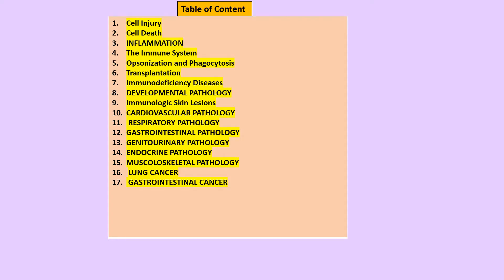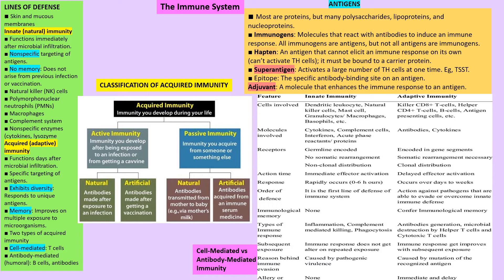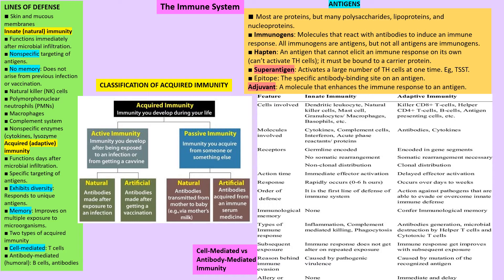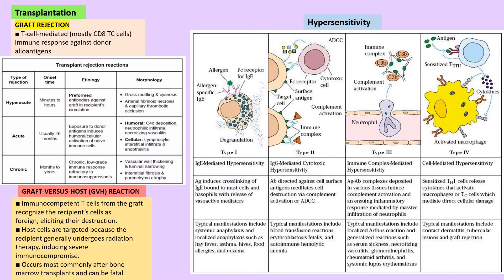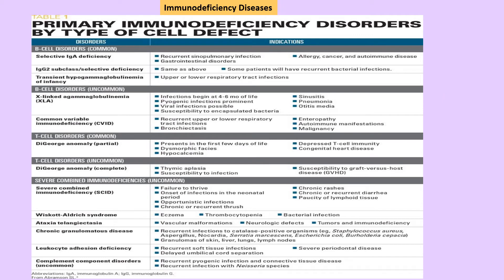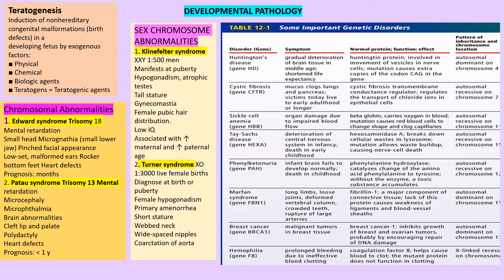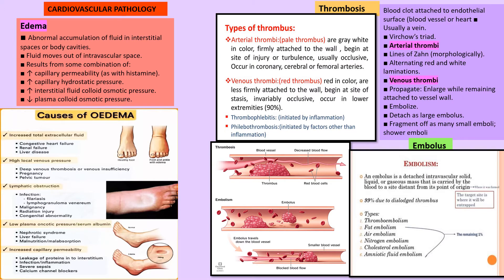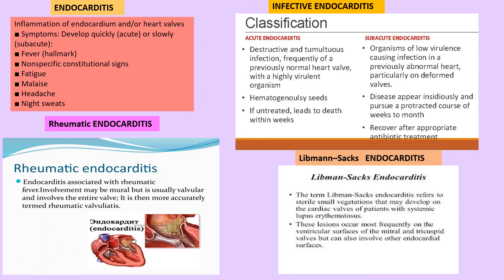General Pathology review by Dentabest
Welcome to the Dentabest channel! In this General Pathology Review, we delve into the fundamental concepts of general pathology, exploring the mechanisms of disease and the body's response to injury. This video is perfect for medical students, dental professionals, and anyone interested in understanding how diseases affect the human body.

- Key concepts in pathology and disease mechanisms
- Types of cellular injury and adaptation
- Inflammation and its role in disease
- Neoplasia and tumor biology
- Clinical implications and case studies

Join us as we break down complex topics into digestible information to help you succeed in your studies and practice.